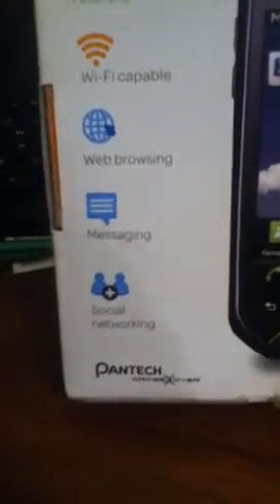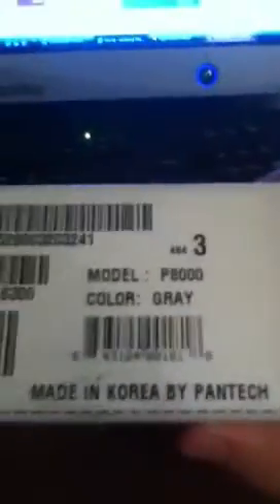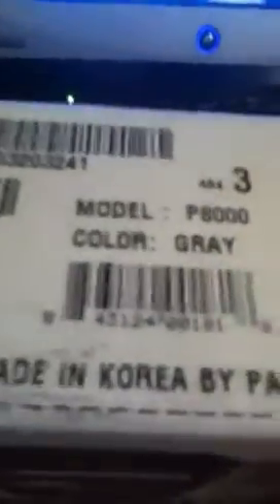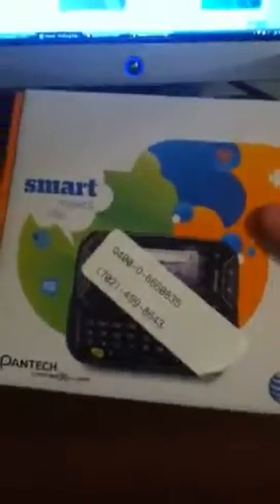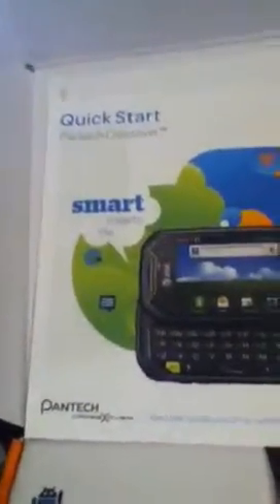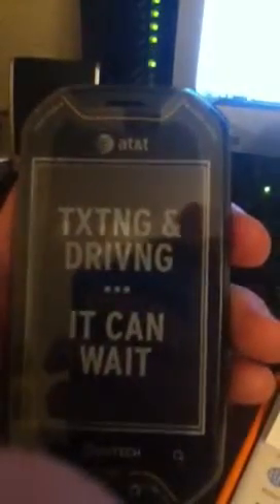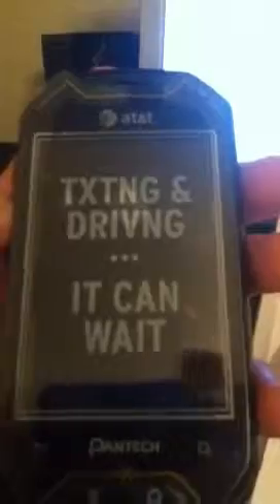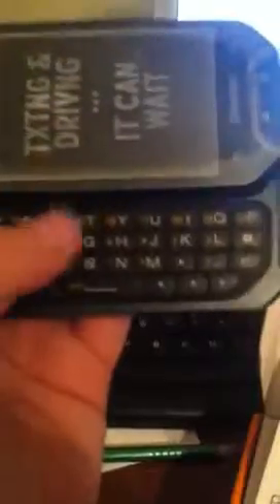AT&T phone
Phone description